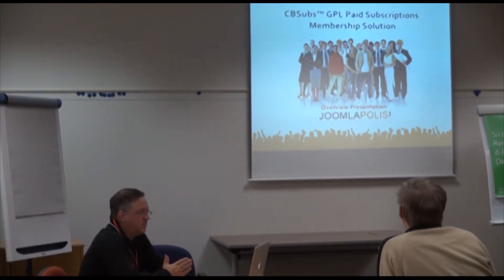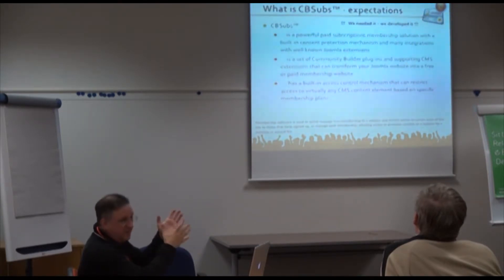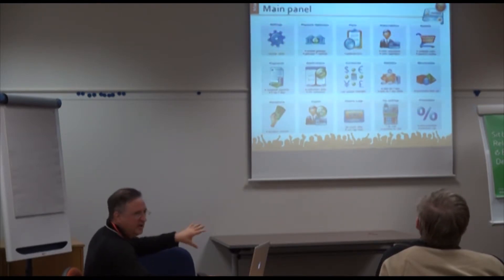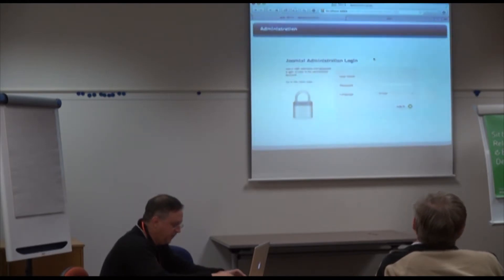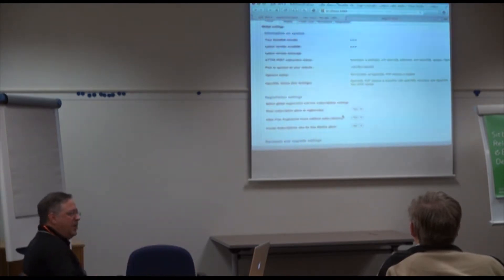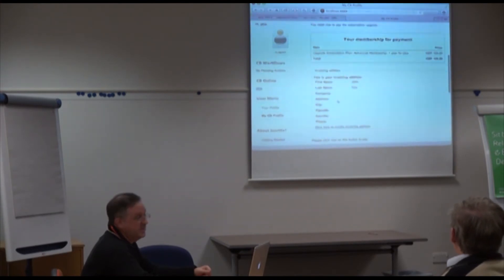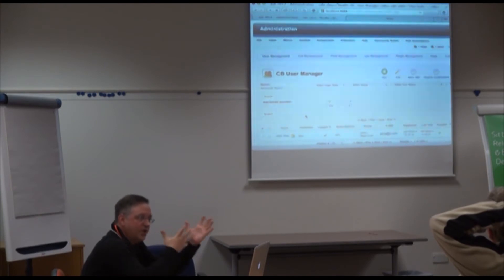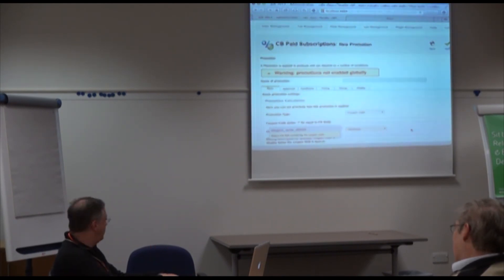Getting started with CBSubs GPL Paid Subscription Membership System